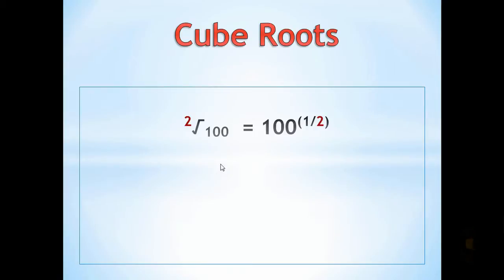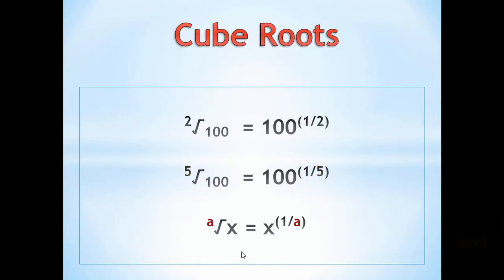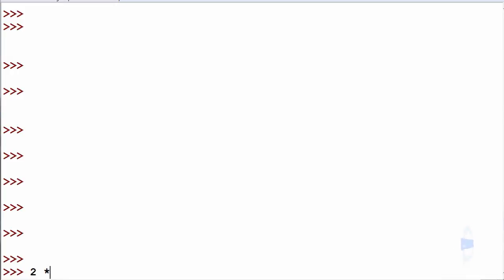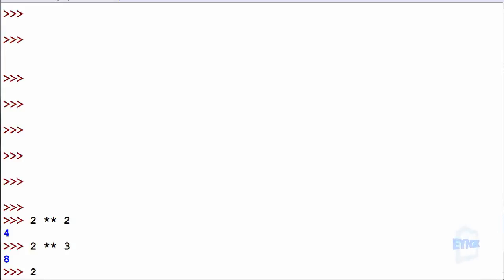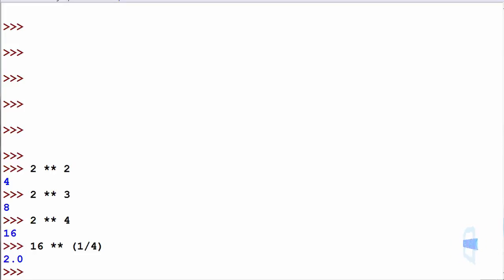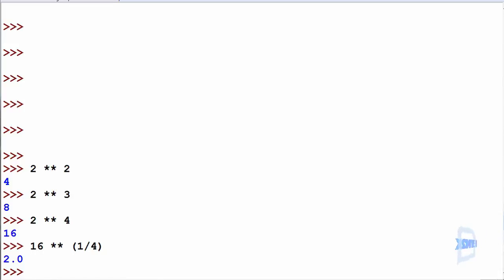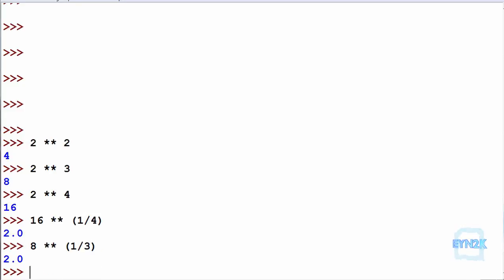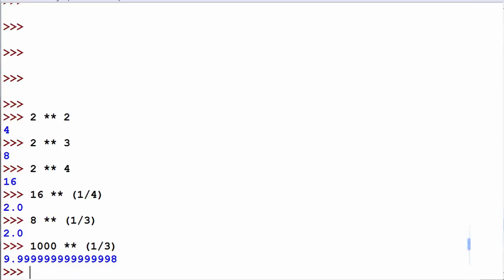Python Exercise 1.3 - Cube Root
This video is great for a recap on Everything You Need To Know about Power and Roots in Python.

Blender 3D